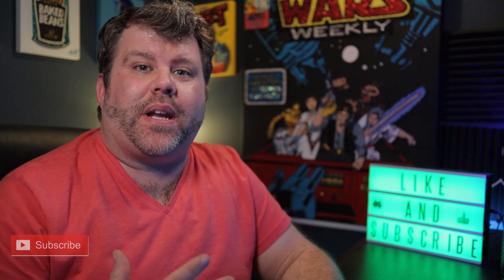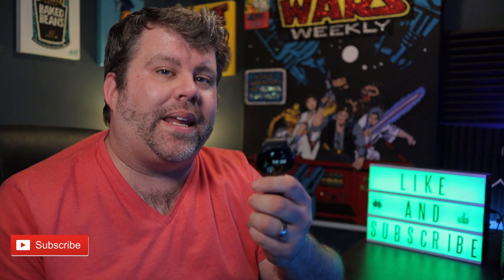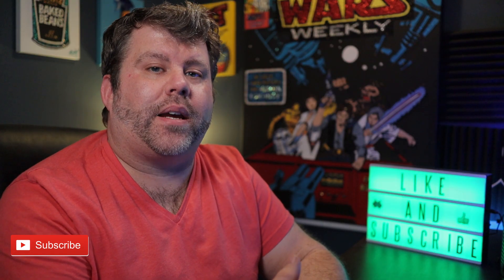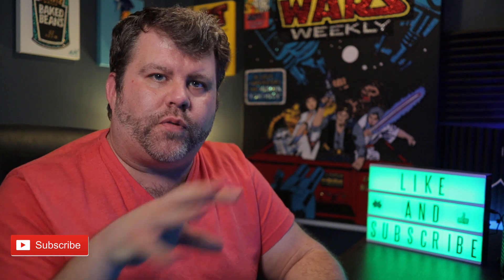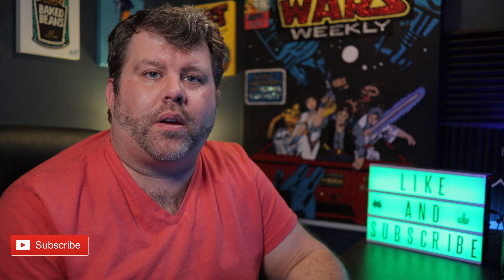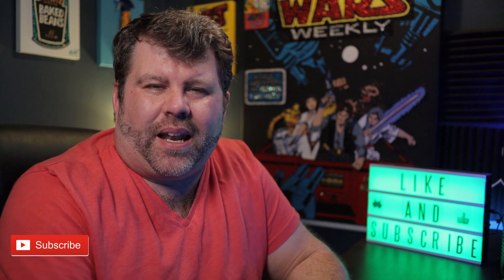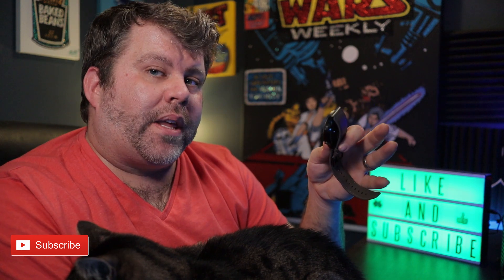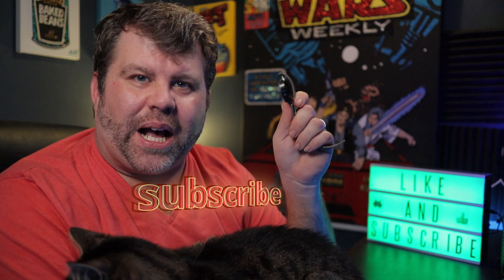Huawei watch GT2 Pro. what lockdown has shown me and you need to know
we'll take a look at some of the short comings of the Huawei watch gt2 pro and if its the watch you should buy, because I've realised its not for everyone.

amazon US
amazon UK